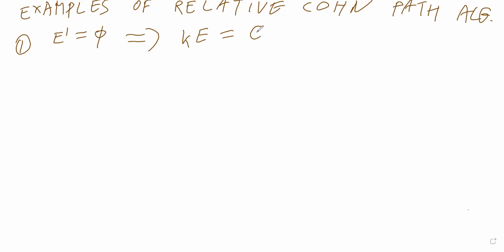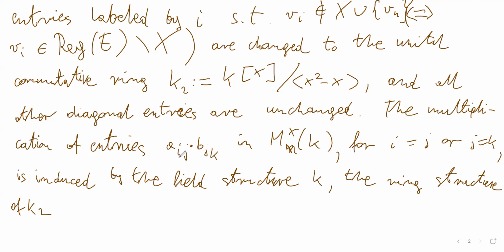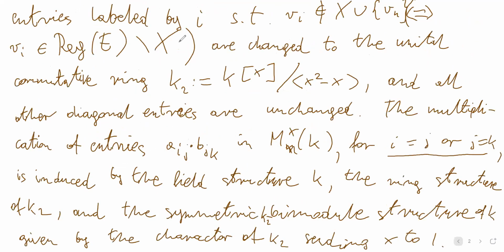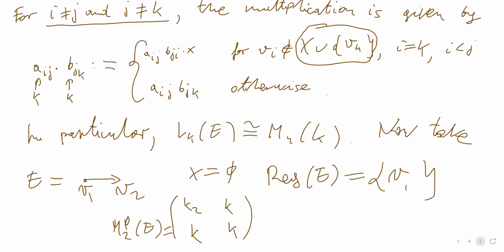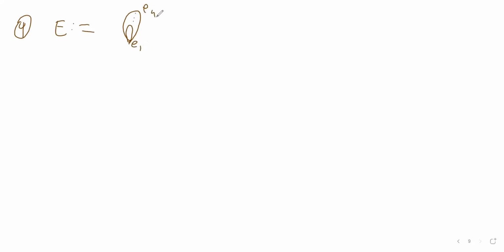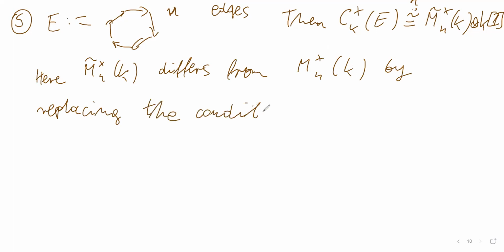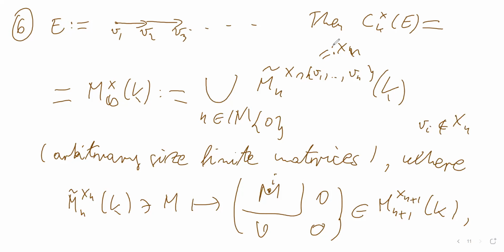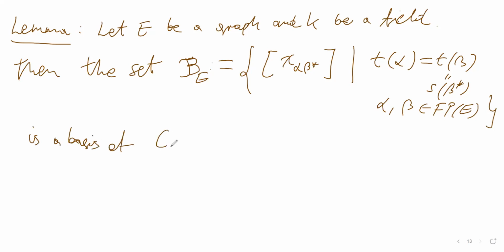12 October 2021